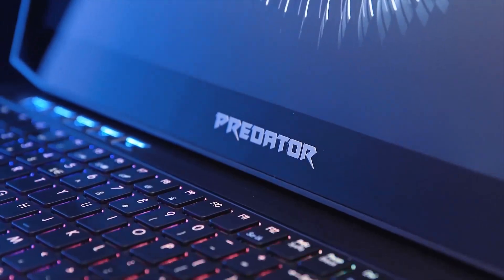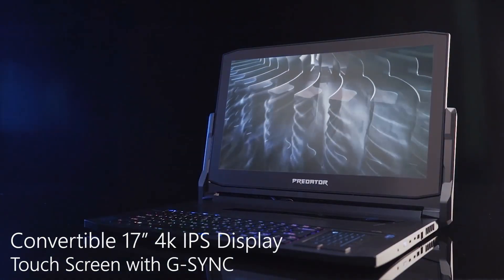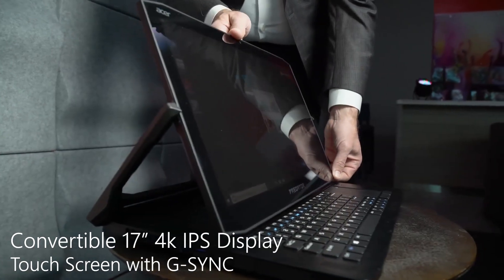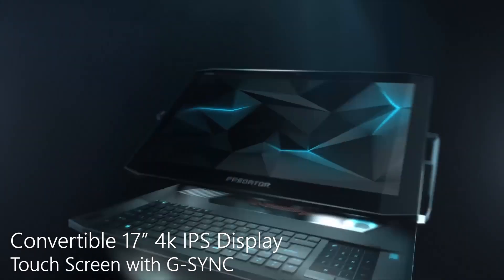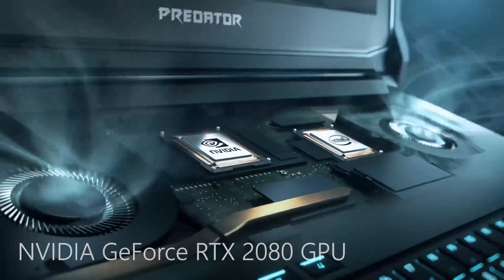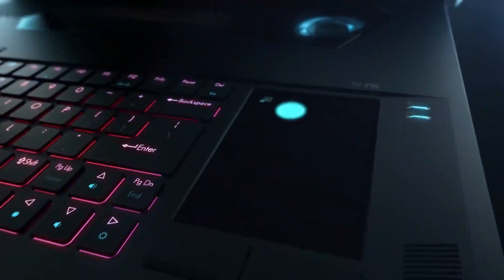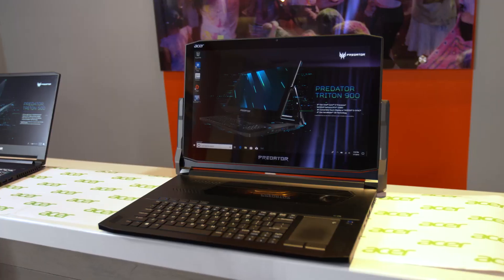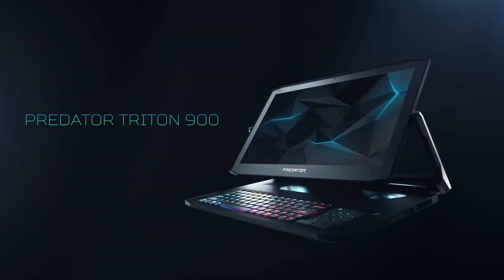Acer Predator Triton 900: Convertible NVIDIA RTX Gaming Laptop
Acer's Predator Triton 900 is a 17-inch high-performance gaming laptop featuring a convertible 4K display. This machine combines powerful NVIDIA RTX 2080 and Intel components that rival gaming desktops.